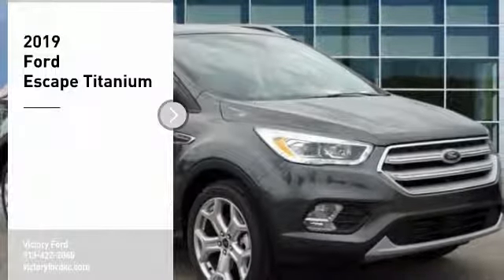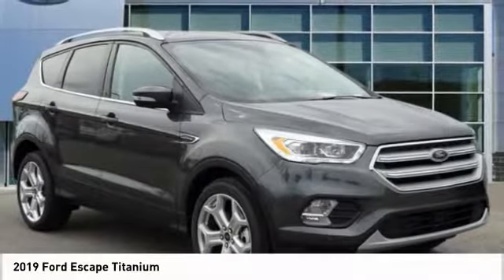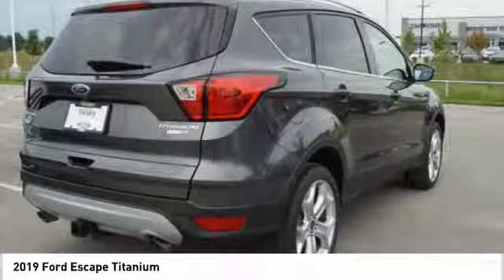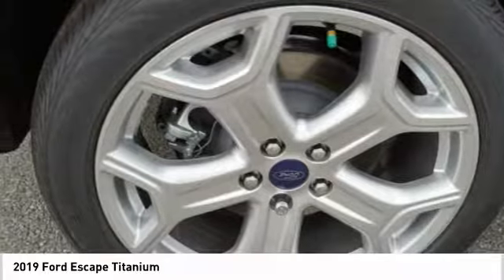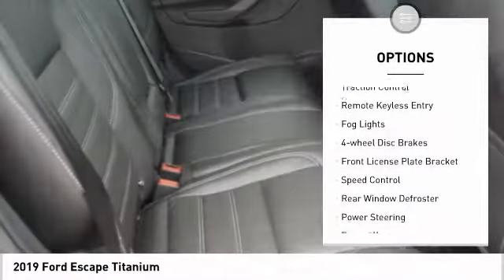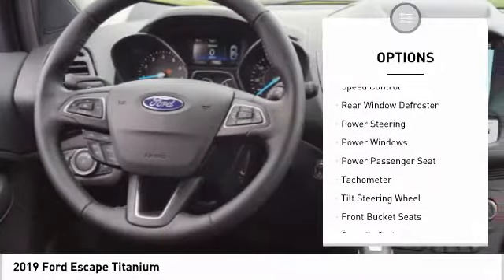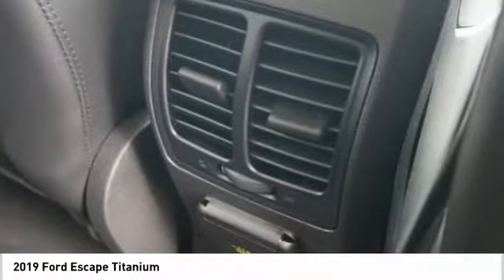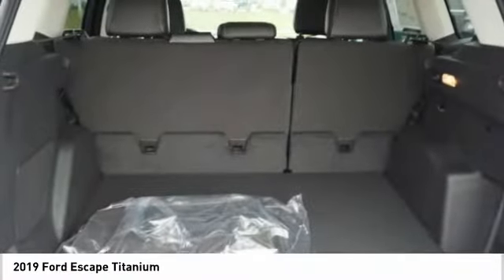2019 Ford Escape Kansas City KS KUC53349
2019 Ford Escape Titanium

Victory Ford
1800 N 100th Terr

Don't miss this 2019 Ford Escape. It's equipped with great features. You'll want to take this Vehicle home. Make a great choice today.